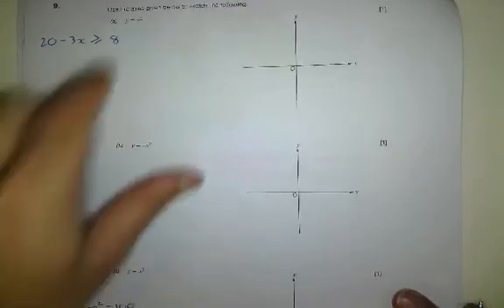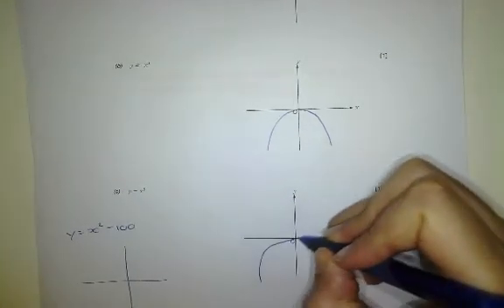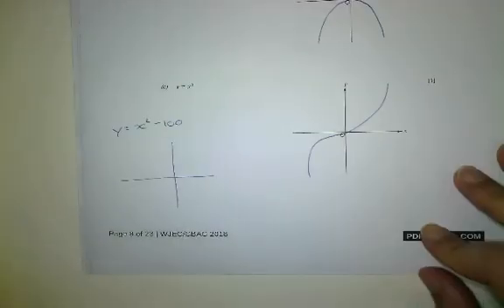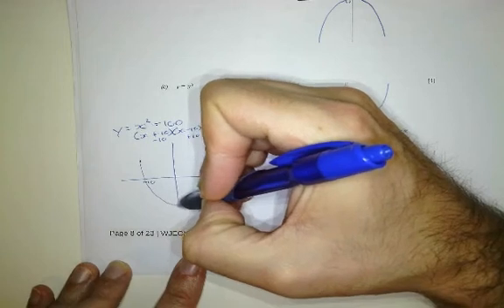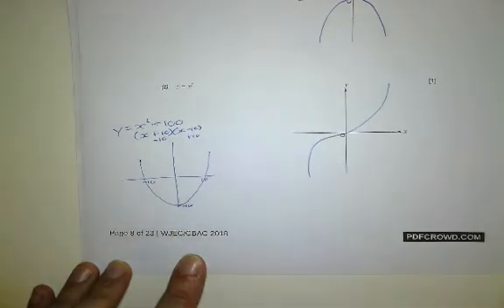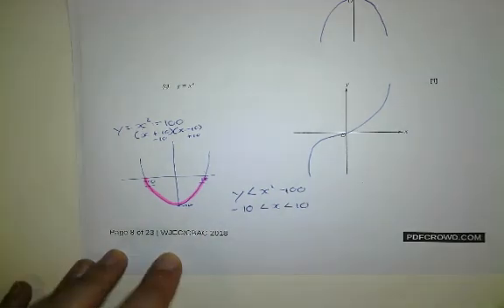Year 10 Revision Work Section 10 Inequalities